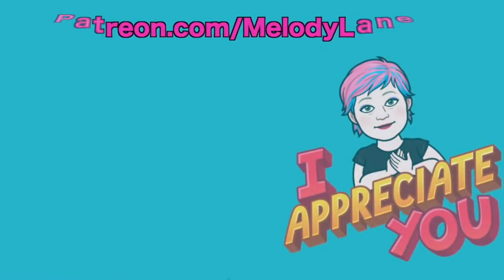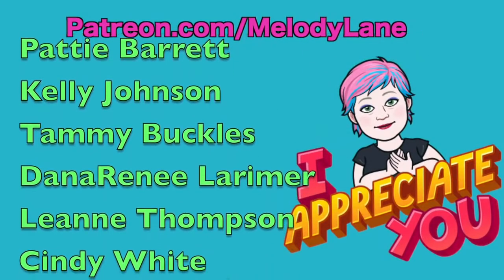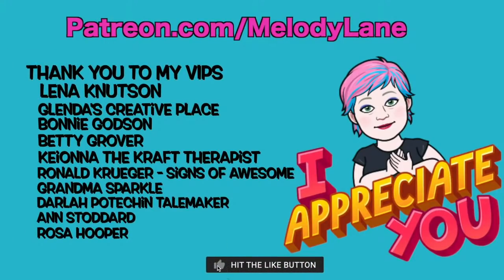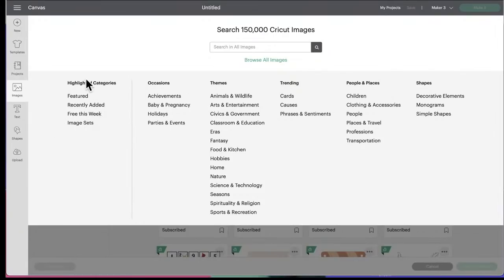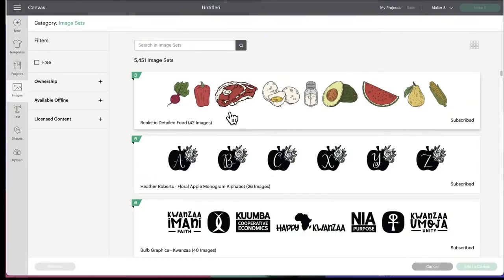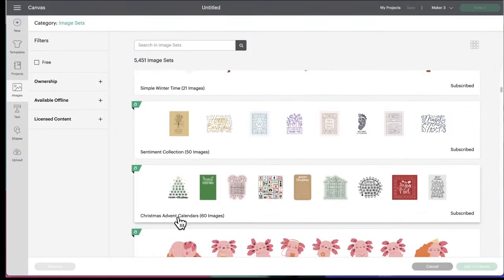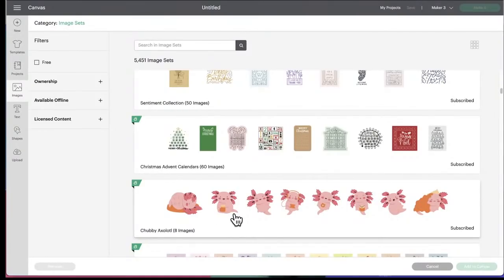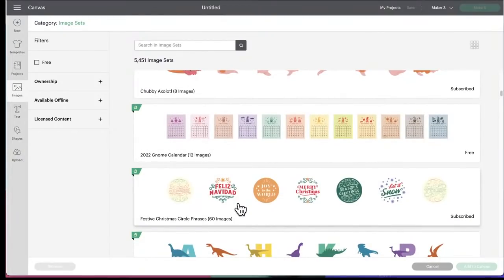New Cricut Images 11/12/21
In this video I show you all the brand new images Cricut has added to Design Space with week of 11/12/21! Cricut is awesome and always adding new images for us to use and I love showing them to you and giving ideas of how to use them for your projects.